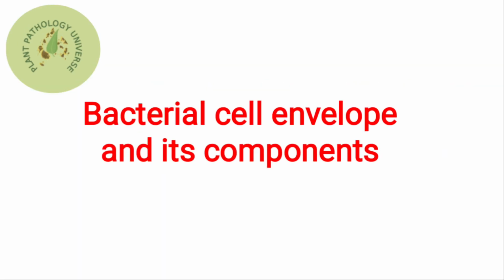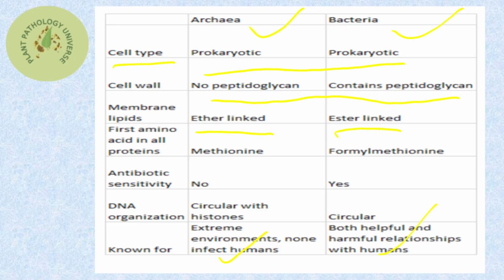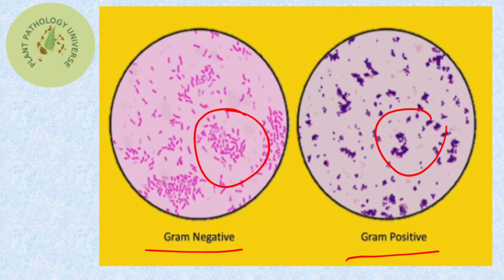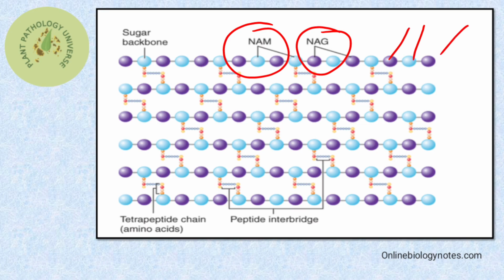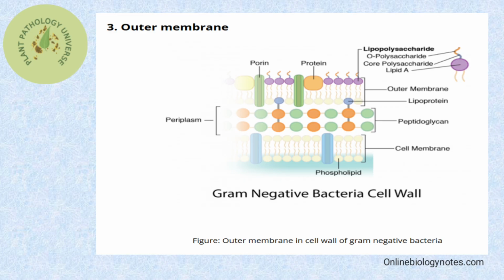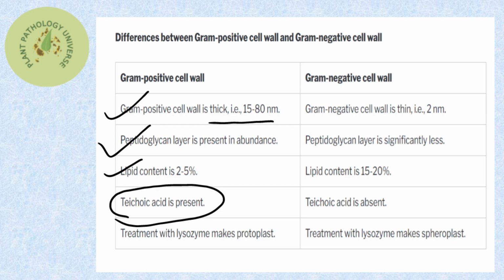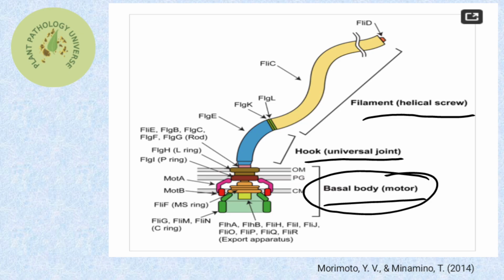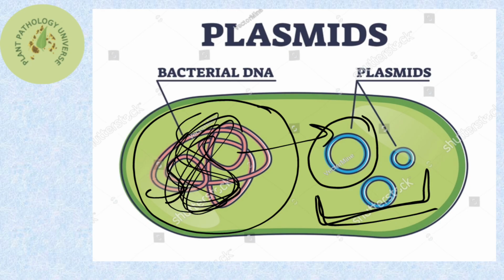Bacterial Cell Envelope#Plant Bacteriology#plant NET Plant Pathology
Hey Guys..